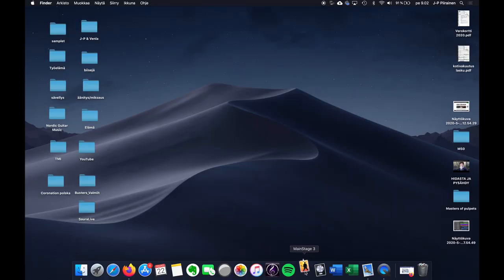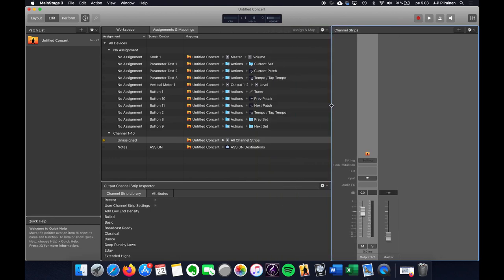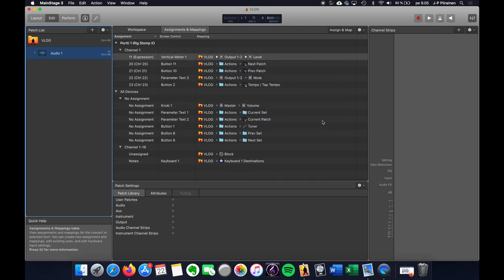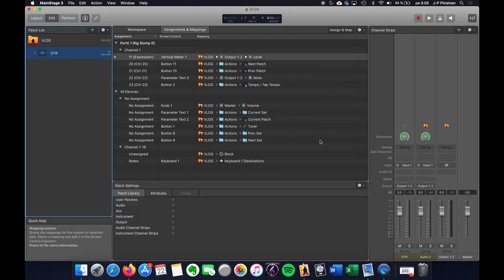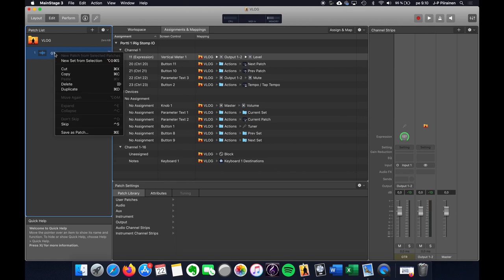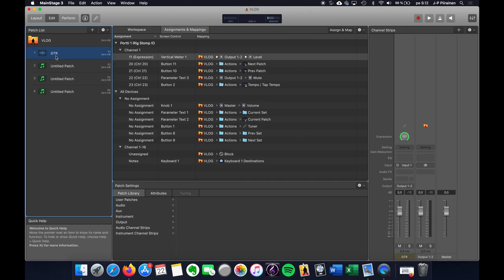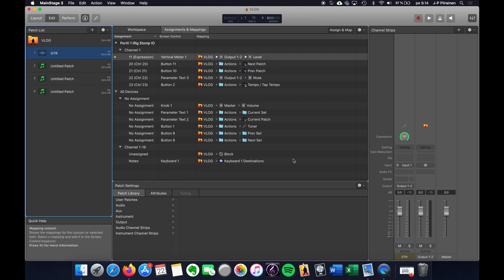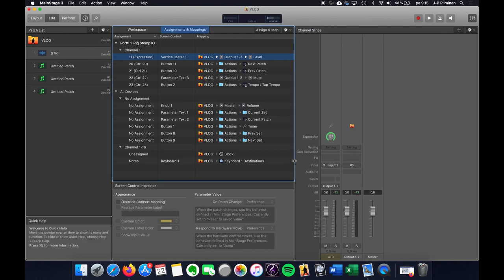Mainstage + acoustic guitar BASICS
In this video I start to go through my workflow with Mainstage and how I use it with acoustic guitar. In the next video I'll start to talk more about using effects and how to do processing in Mainstage.
Online lessons availabe!
- fingerstyle guitar
- composing (guitar, Logic, Sibelius)
- music theory
- general musicianship and mentoring